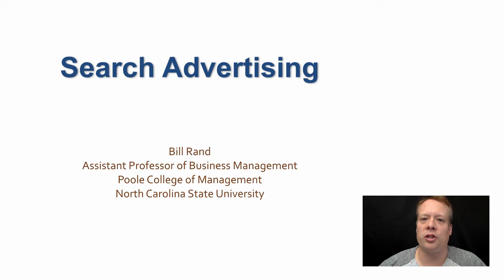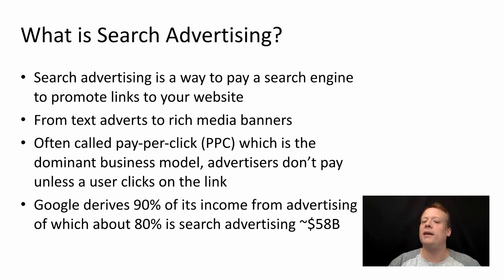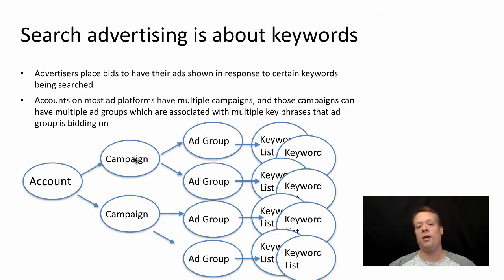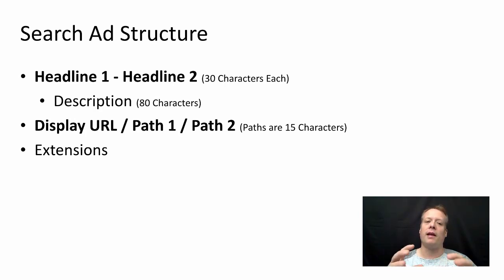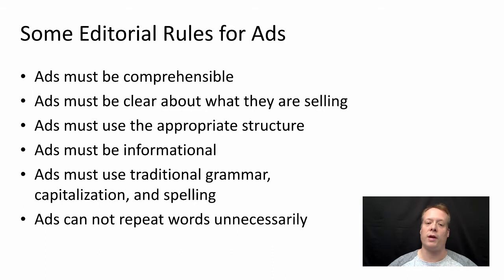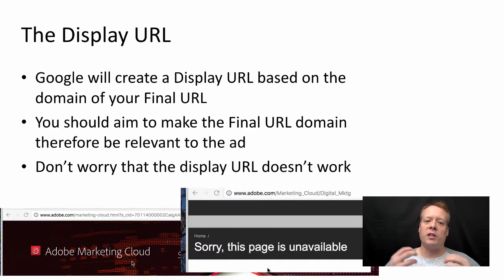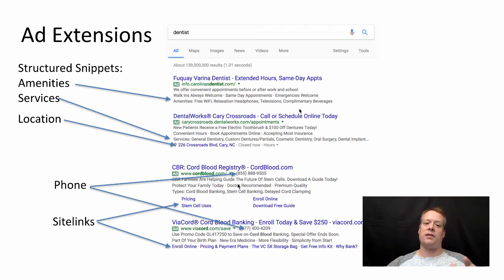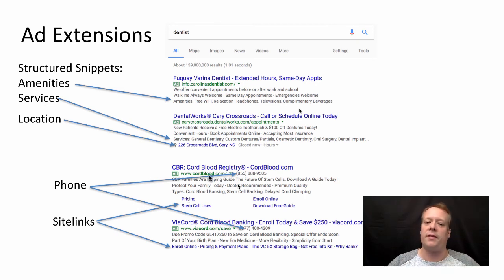Search Advertising, Part 1